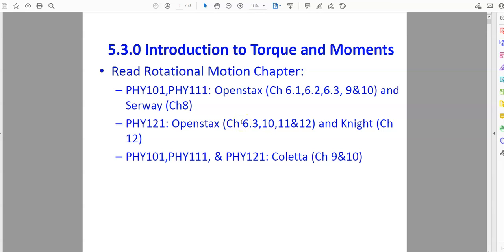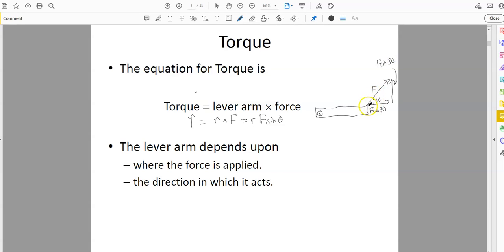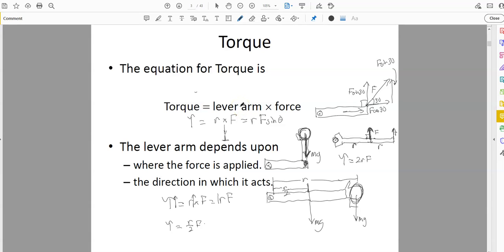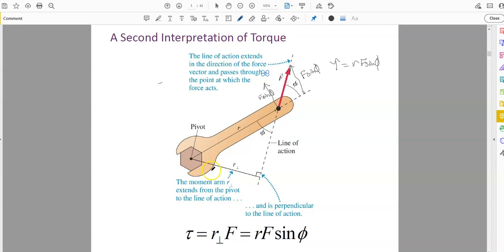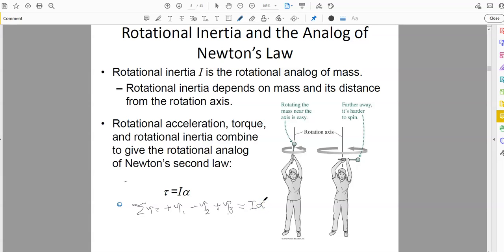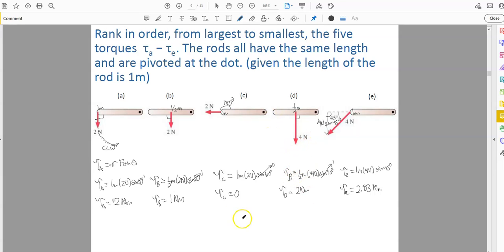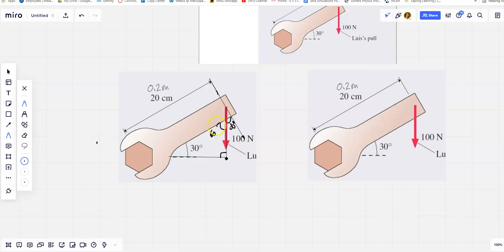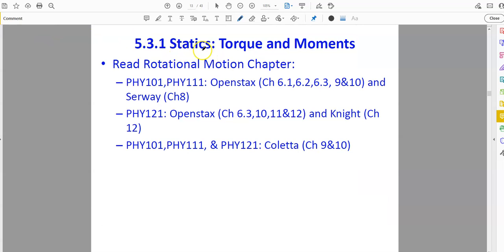5.3.0 Introduction to Torque